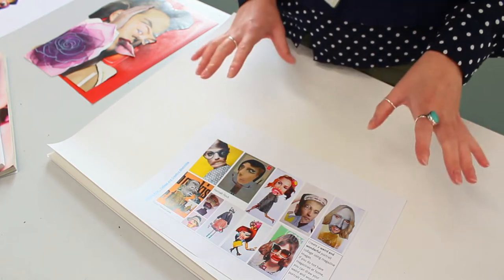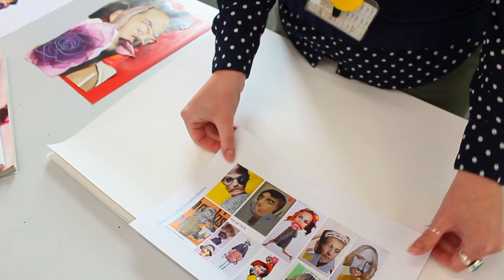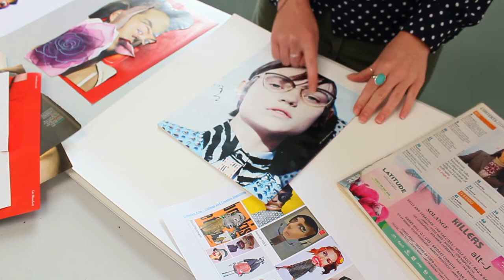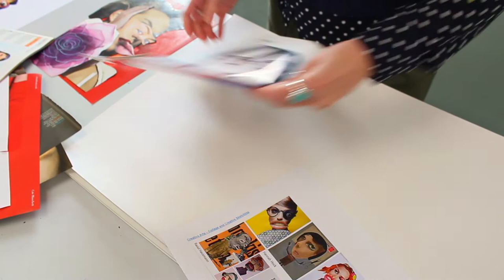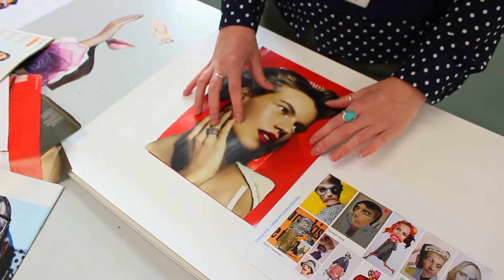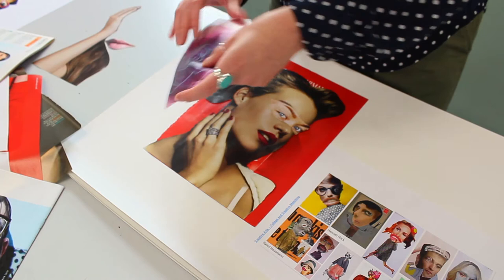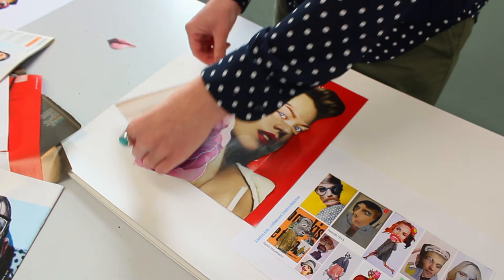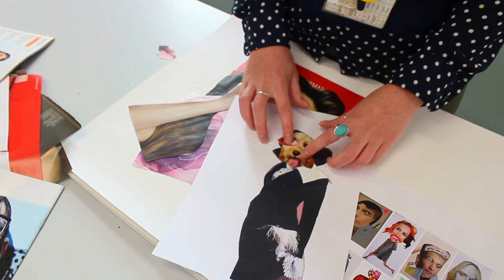Sir John Talbot's School Virtual Open Evening - Creative Arts challenge